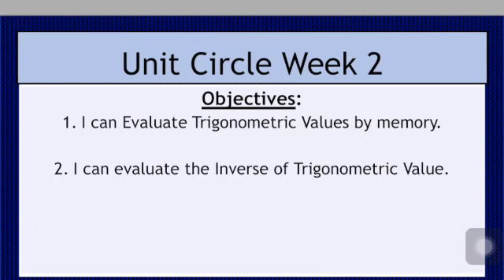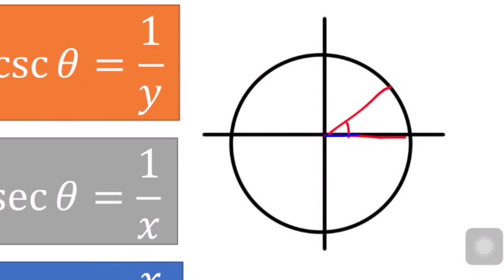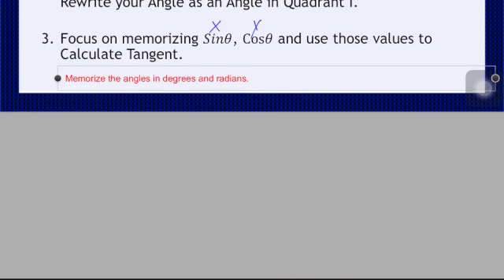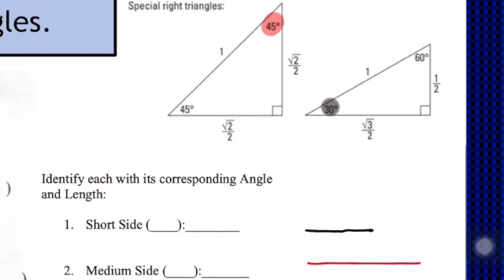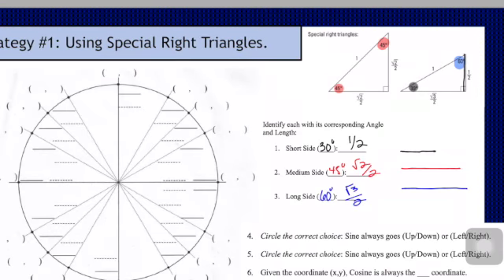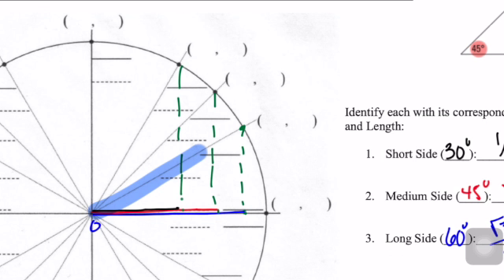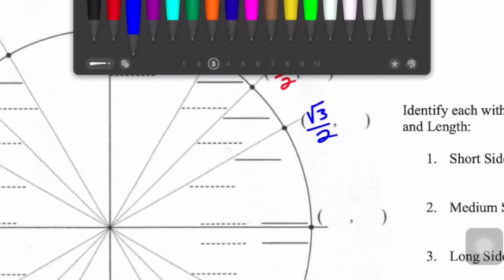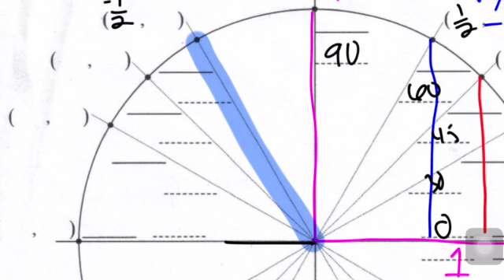Evaluating Trig. Values(Part 1)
Introduction to Evaluating Trig Values